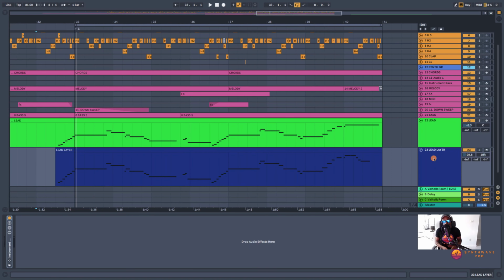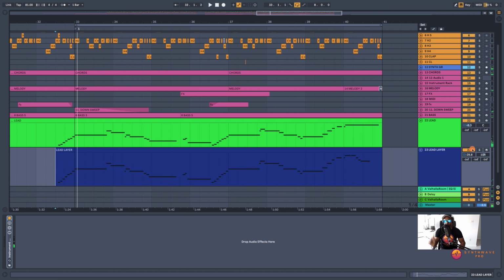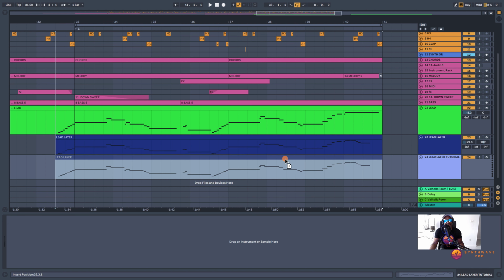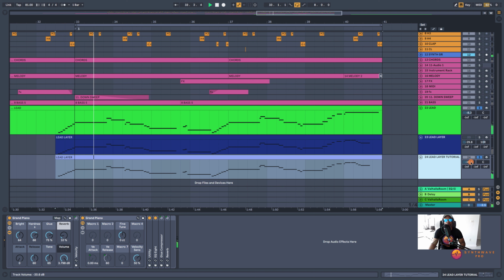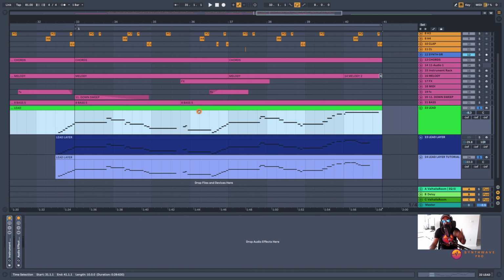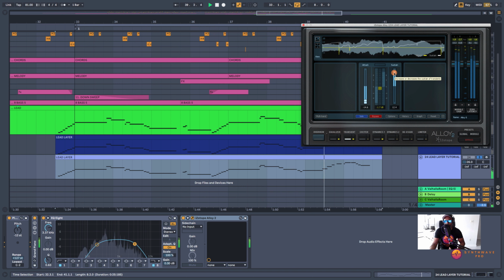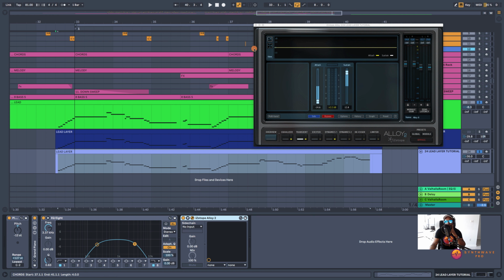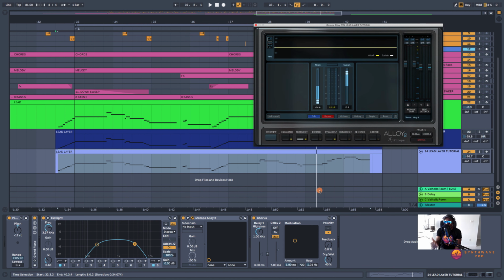Layer Your Lead Sound With This Simple Plugin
➡️ S Y N T H W A V E M A S T E R C L A S S
➡️ S Y N T H W A V E C O U R S E B U N D L E
➡️ W A T C H M O R E V I D E O S

In this synthwave ableton tutorial, we take a close look at creating compelling leads.

How do you make a Synthwave lead layers?
In this tutorial. we'll take Ableton Live's Piano plugin and layer it with our synthwave lead to thicken and widen its sound.